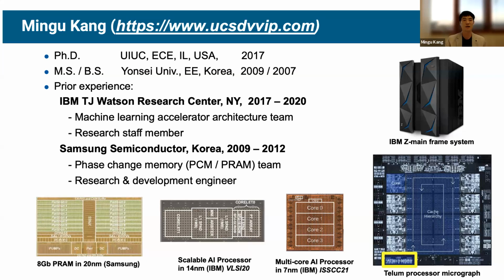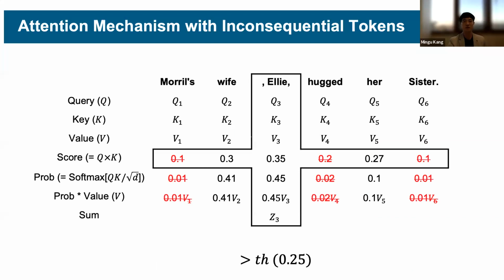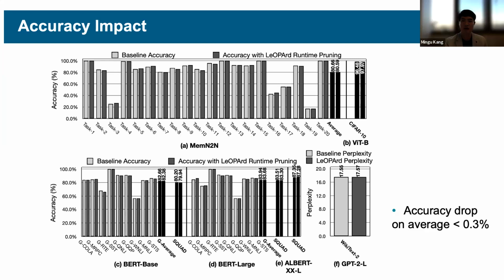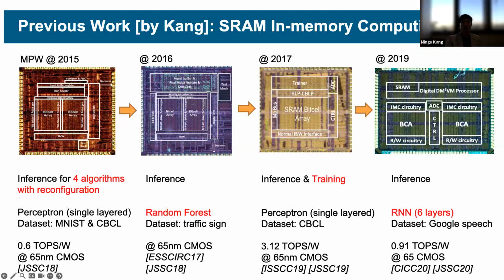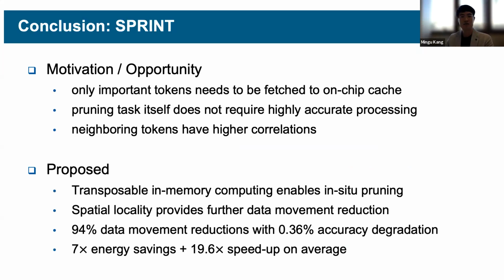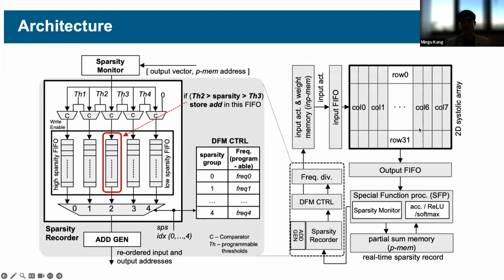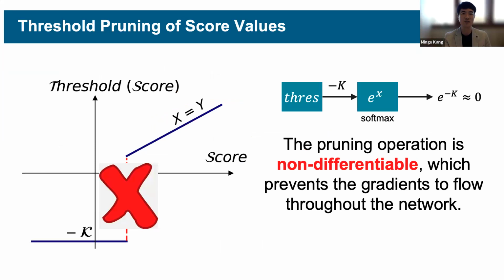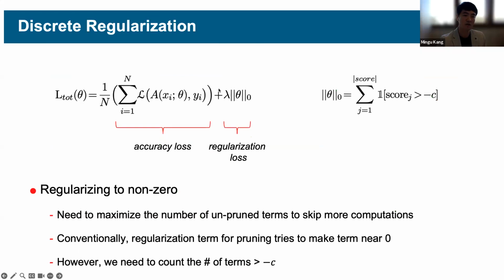[REFAI Seminar 10/24/23] Ultra Low-Power Machine Learning via Hardware and Software Co-design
10/24/23  , Prof. Mingu Kang, University of California, San Diego
"Ultra Low-Power Machine Learning via Hardware and Software Co-design"